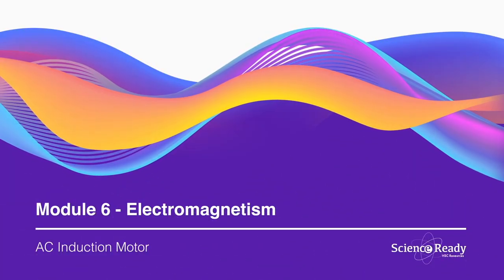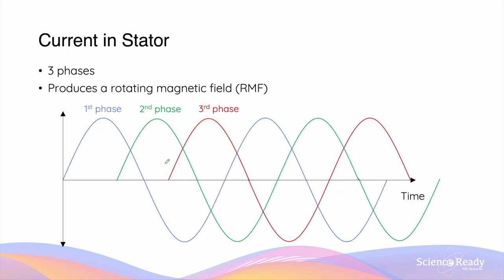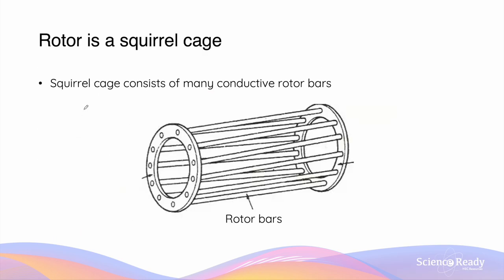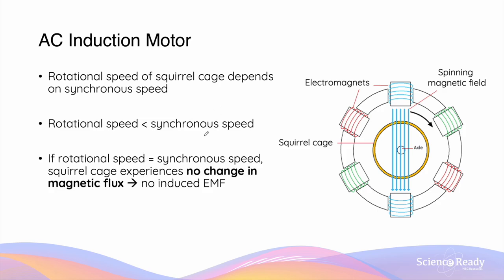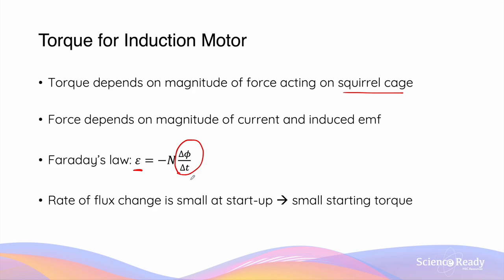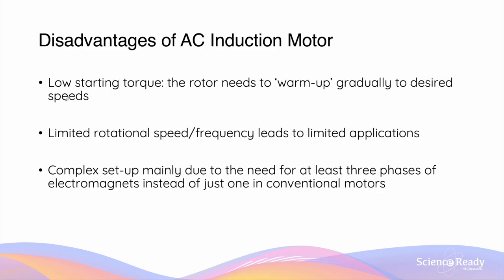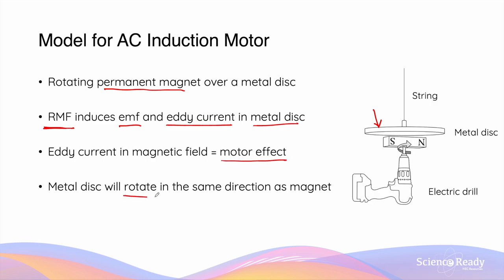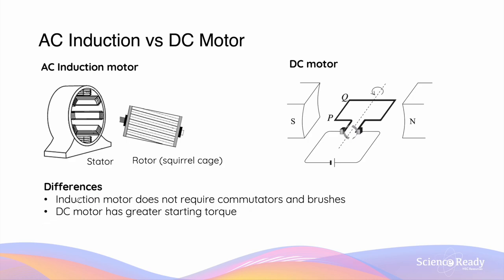How Does an AC Induction Motor Work? // HSC Physics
This video is on the structure and operation of AC induction motors. We will discuss components such as the stator and rotor (squirrel cage).

⌚Timestamp

📚Syllabus
• analyse the operation of simple DC and AC generators and AC induction motors (ACSPH110)

Operation of AC induction motor. What is in the stator of an induction motor. What is the squirrel cage?